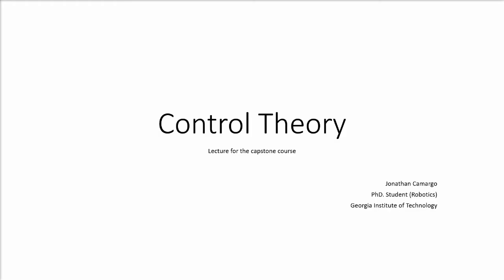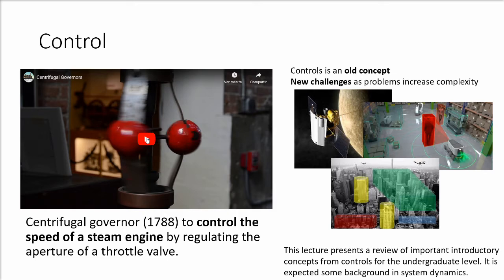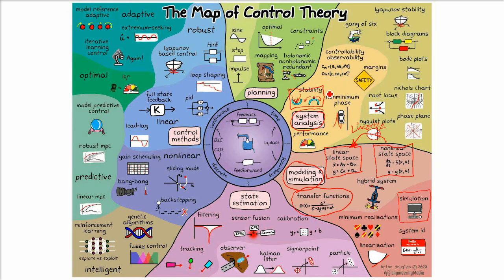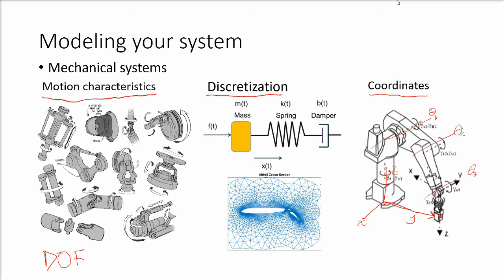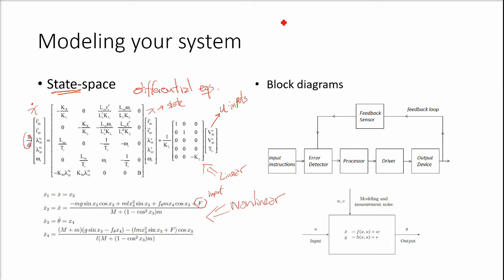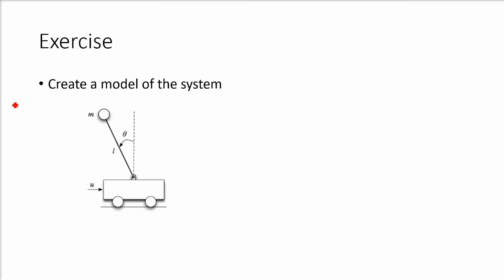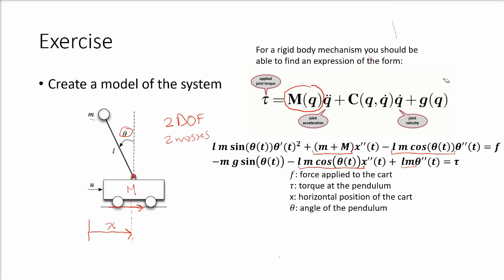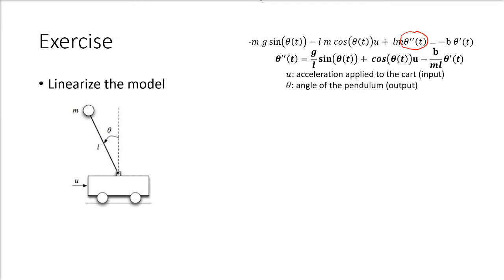Control Lecture Part1/3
Control Theory Lectures for the Capstone Course

The first lecture for the introductory level of Control Theory for the Capstone course at

GeorgiaTech.